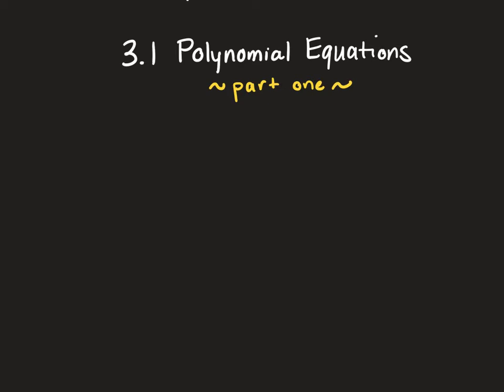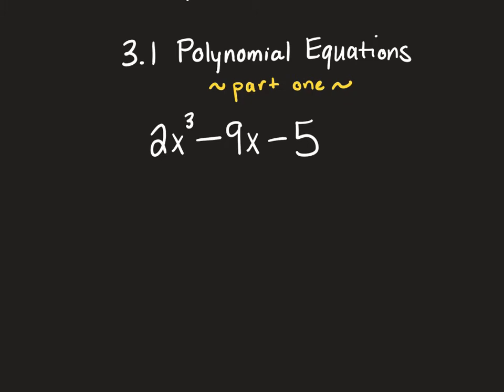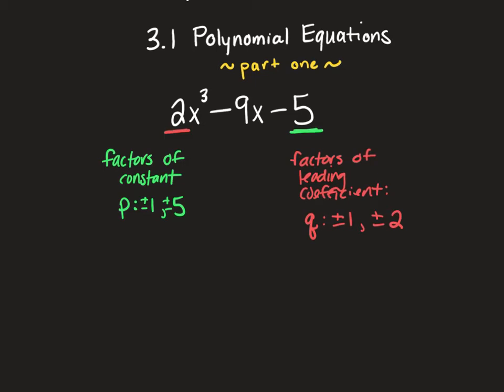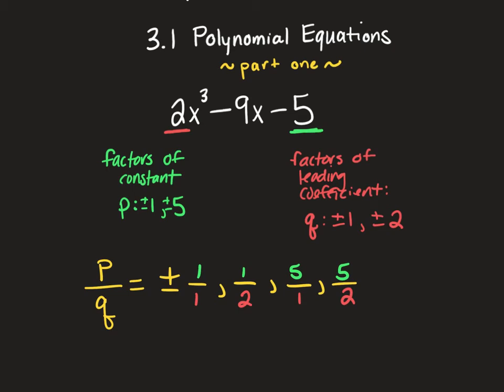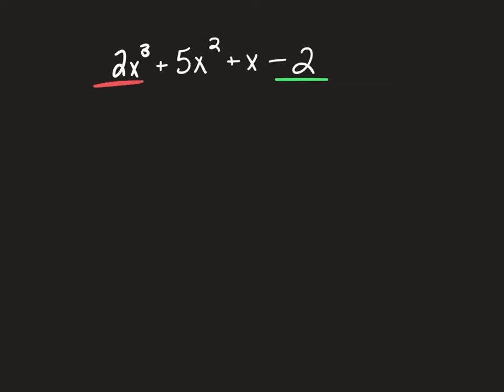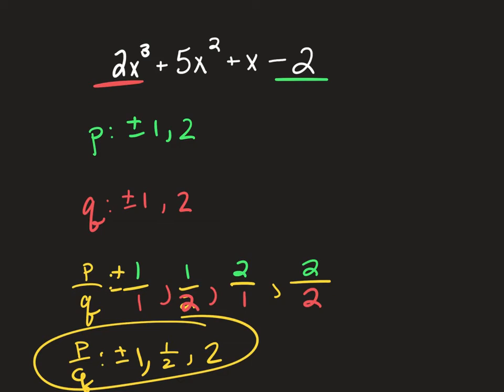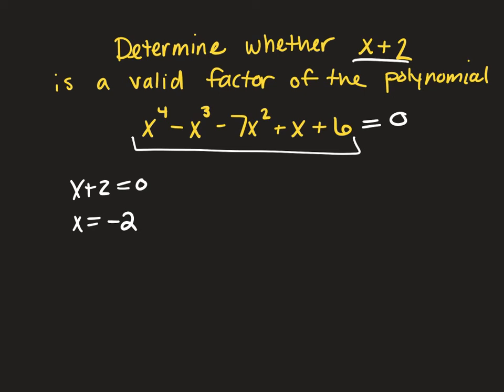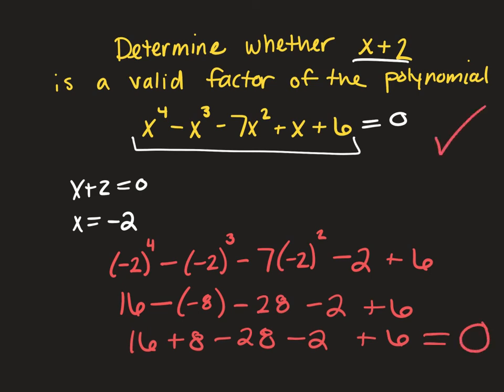Algebra 2 3.1 part 1